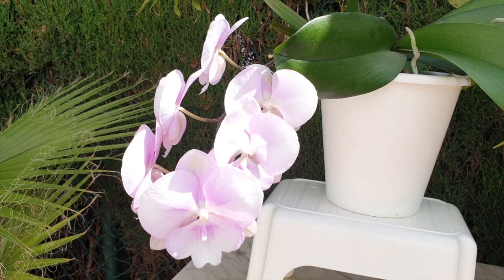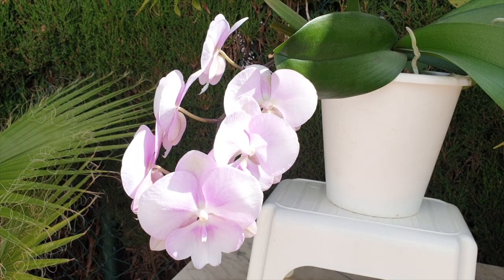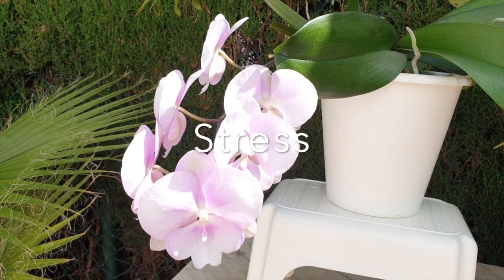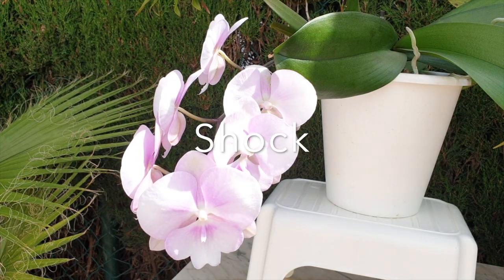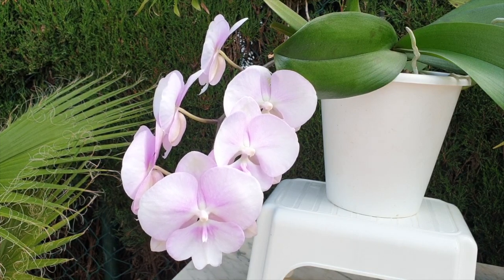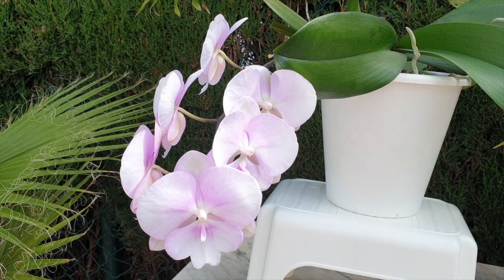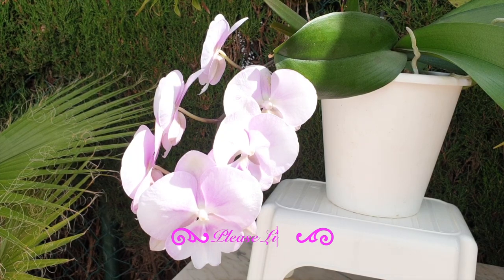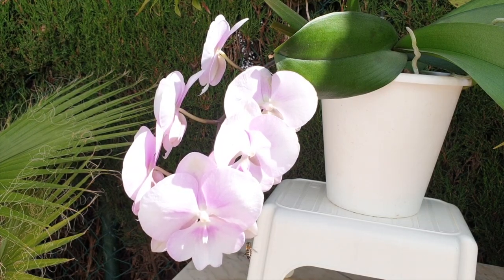Why ACCLIMATING complex phalaenopsis hybrids is a MUST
Let's listen in on what a phalaenopsis complex hybrid is thinking from the moment it leaves the place where it was born to bloom, until it reaches your home. Let's put ourselves into the phalaenopsis' situation and circumstances while it is on this massive road trip. Let's get a perspective of what this phalaenopsis is feeling, thinking and wishes we would be able to hear and understand ... the stress it feels, until it reaches your home. Thank you jjdawg for this video request! I hope that I have been able to shed some light, as to why it is so important to acclimate your new phalaenopsis, even if it was just picked up locally and brought home!
My environment:
Mediterranean climate, hot summers / mild winters
45% - 85% humidity, with regular airflow
Orchid growing supplies:
               Seramis, Akadama
Water: Reverse Osmosis
Insecticidal Soap
General PPM: 300 Summer, or in active growth
                          150 Winter, RO Water and KelpMax only